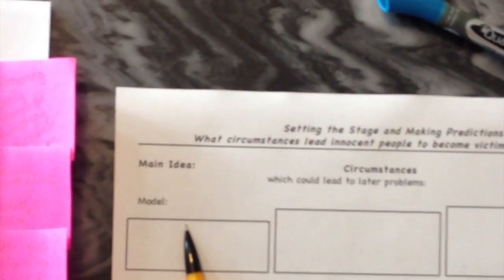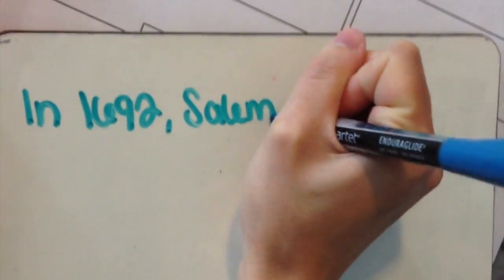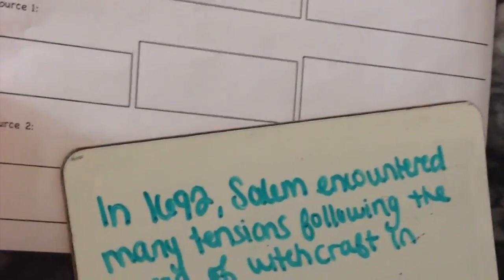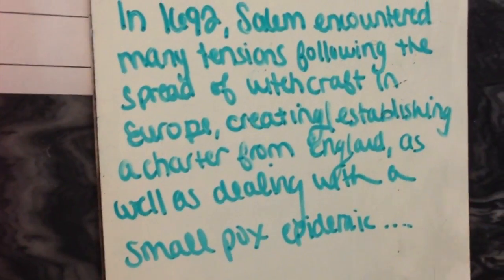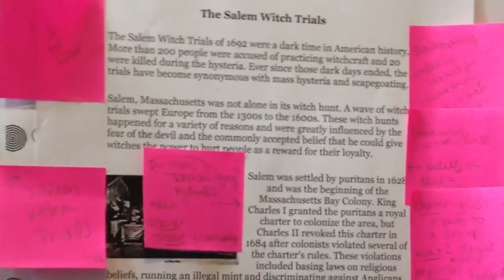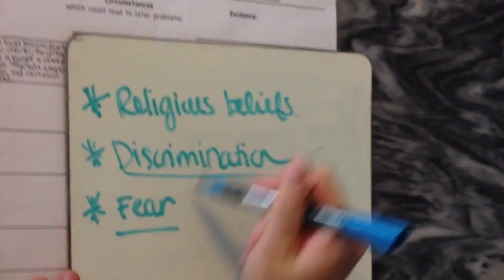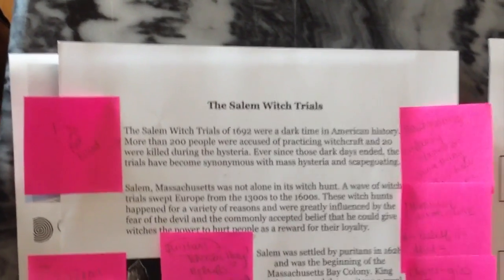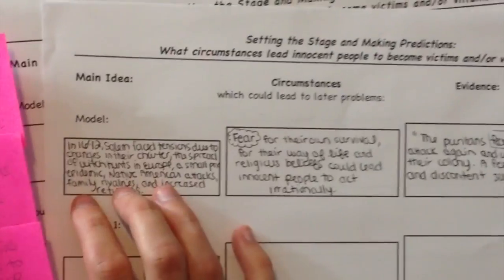From Annotations to Organizer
This video is about From Annotations to Organizer